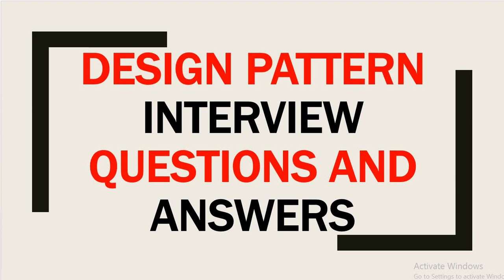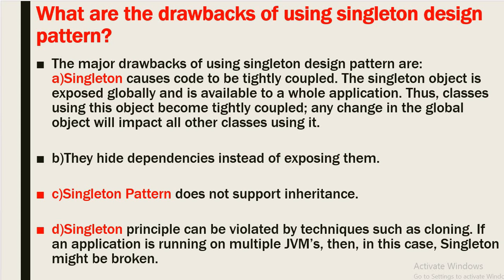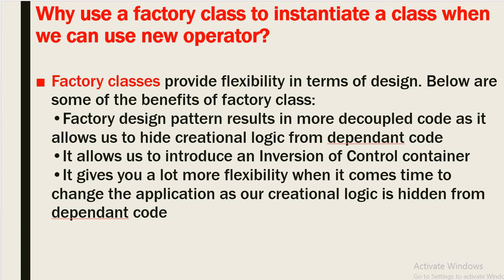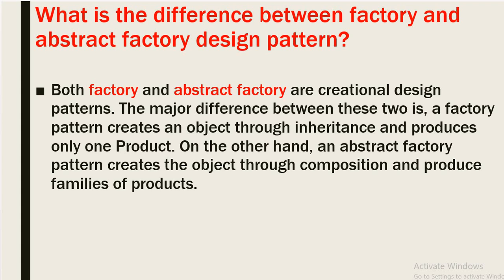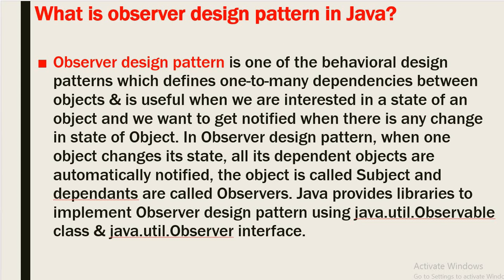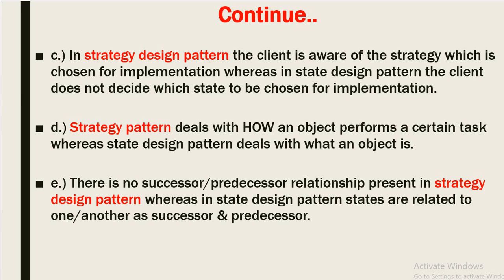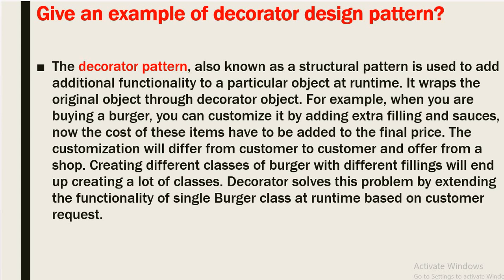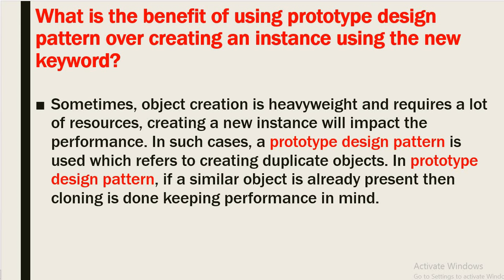Design Pattern Interview Questions And Answers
Hi Friends,

In this video will discuss about interview questions from design pattern.
Abstract design factory
observer design pattern
strategy design pattern